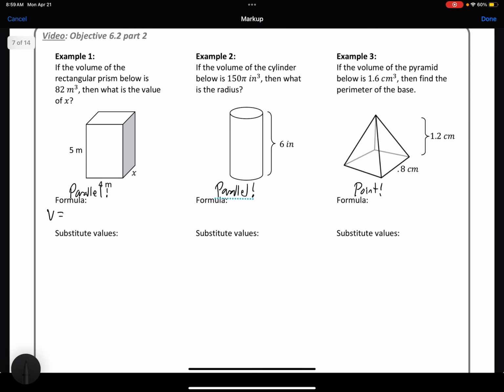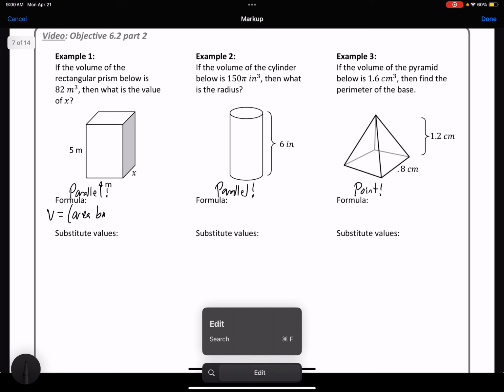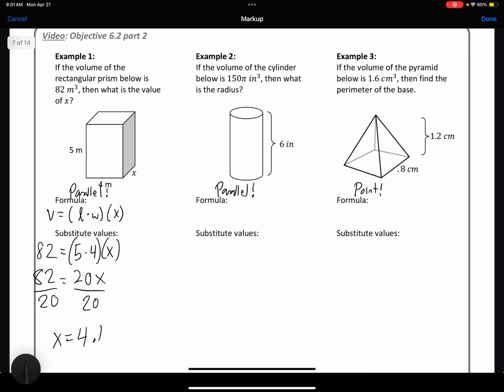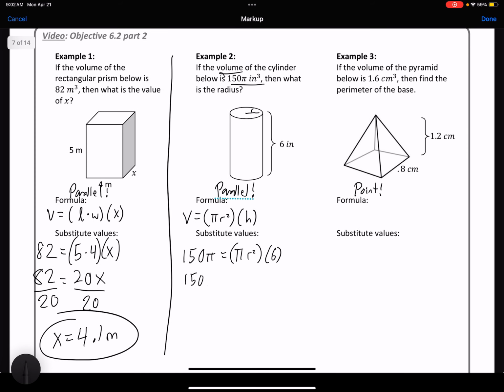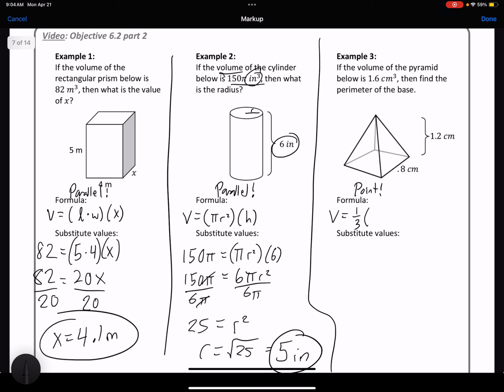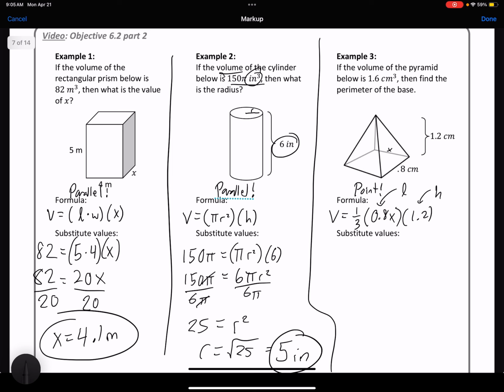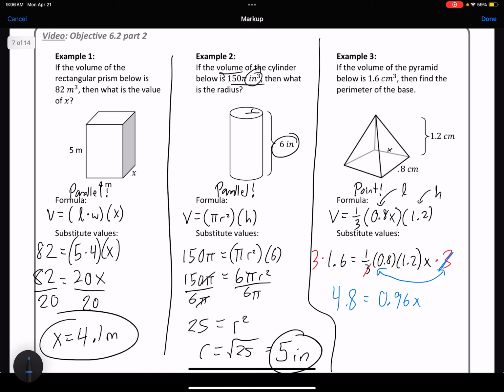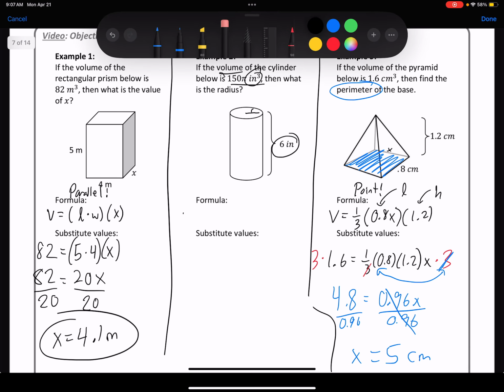Lesson 6.2 Part 2